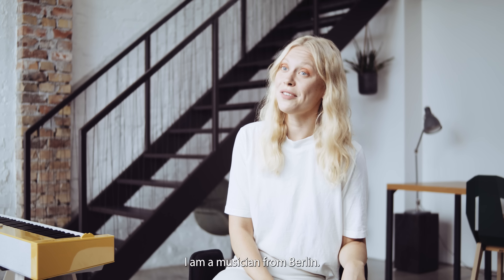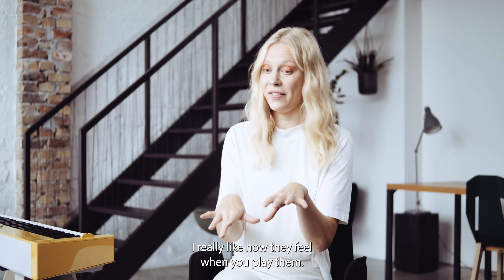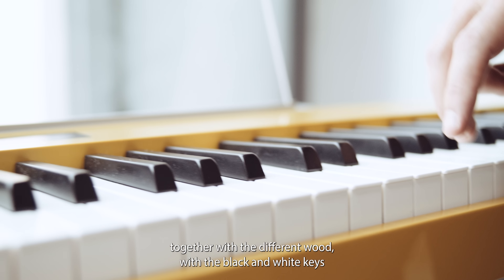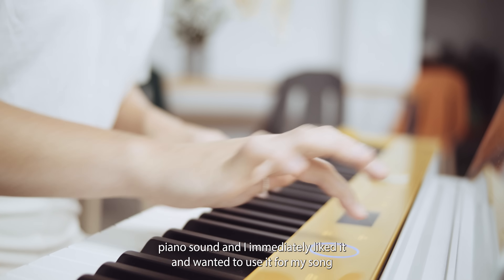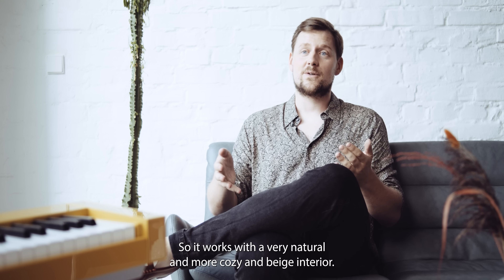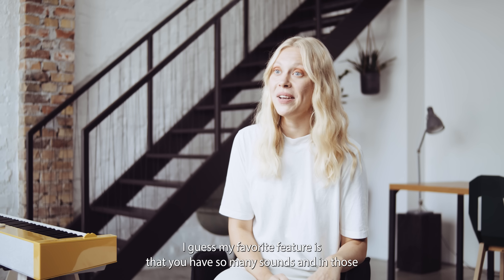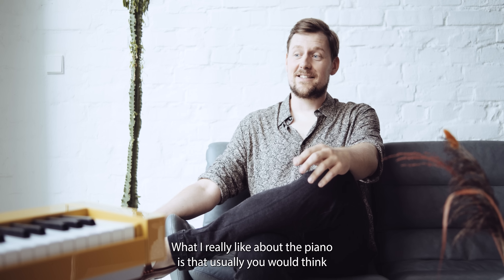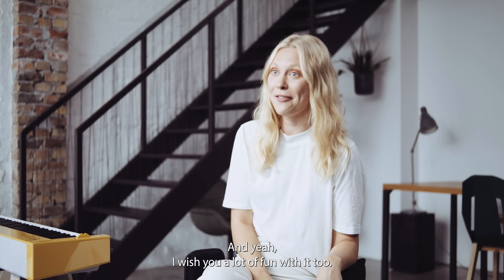Tim Labenda and CATT speak about the new PX-S7000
Quality and beauty define CASIO's new Privia series. We invited renowned Interior Expert Tim Labenda and Berlin-based artist CATT to have a close look at the PX-S7000. Conclusion: Its high-quality features and impressive design of the instrument create a remarkable sound experience and are a real eye-catcher for any interior style. In Harmony with Life.